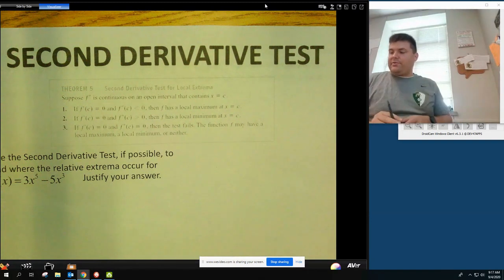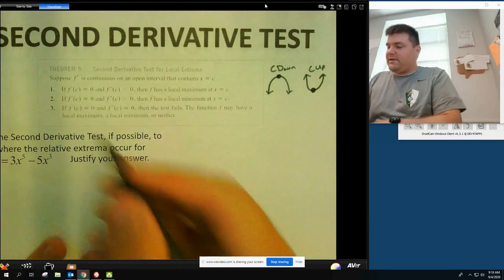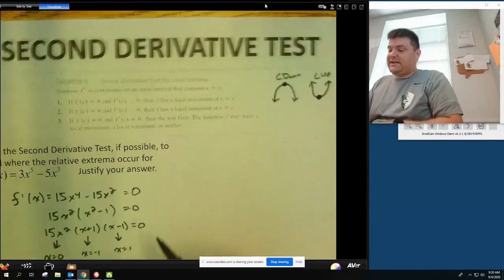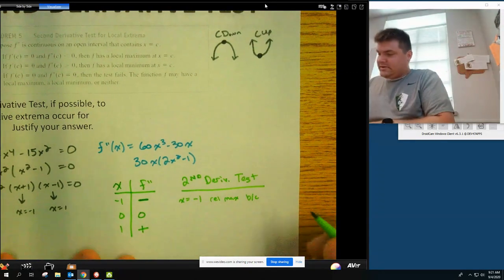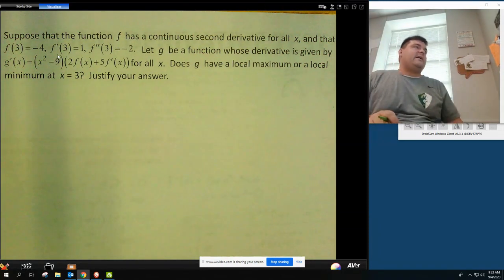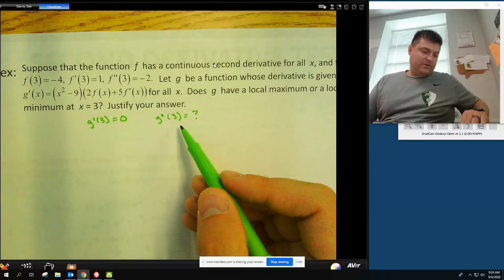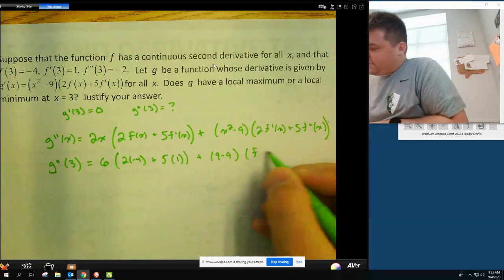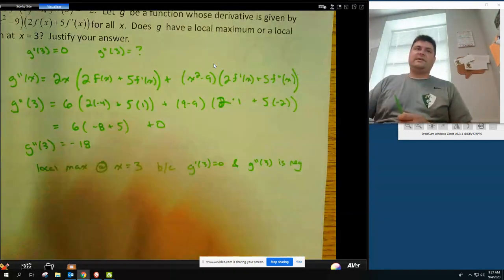AP Calculus AB/BC - Second Derivative Test